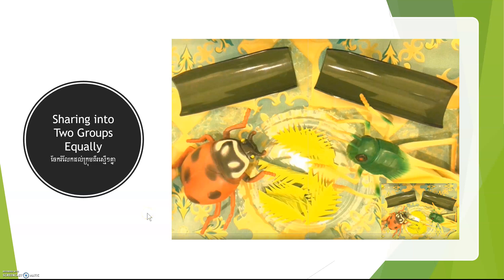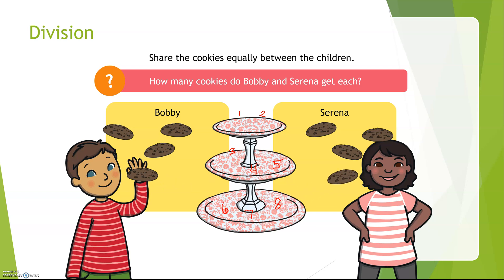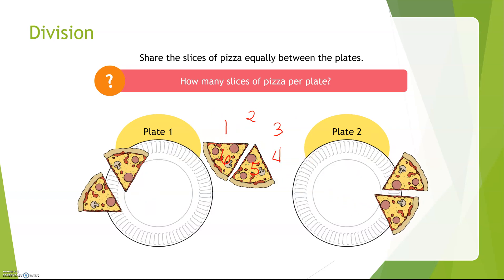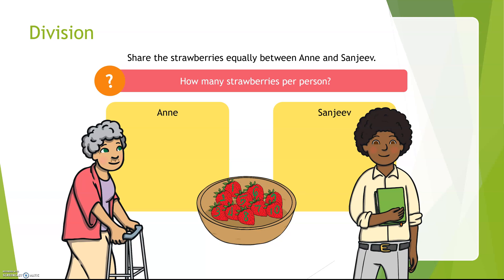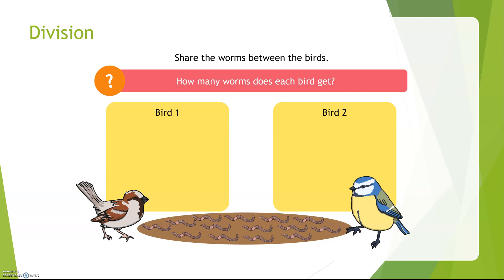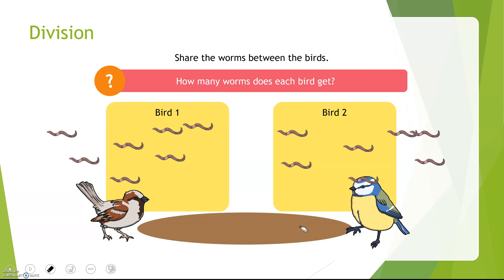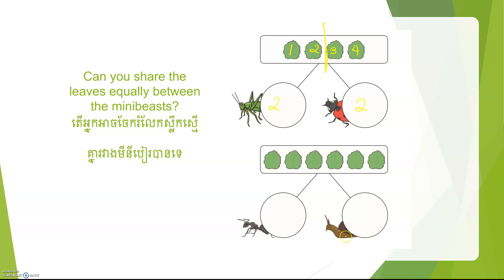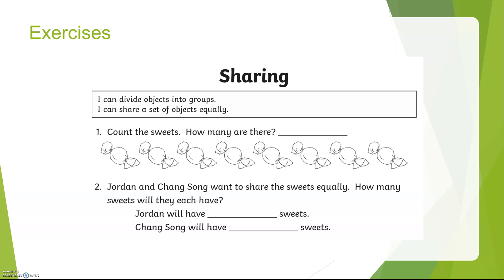Lesson on Sharing into Two Groups Equally EYFS Numeracy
Introduction to division lesson for your children and students. I got the powerpoint at Twinkl.com.